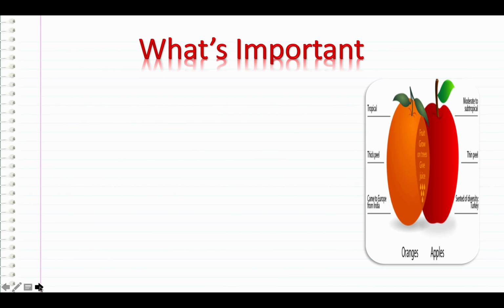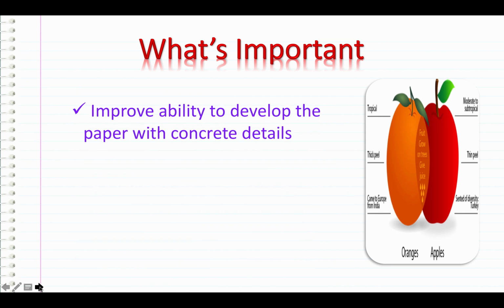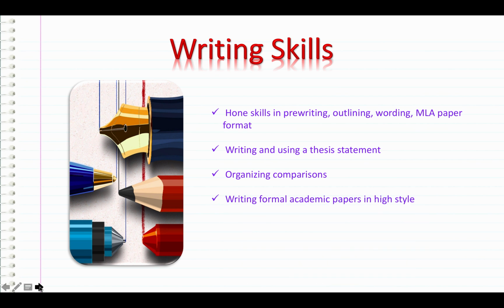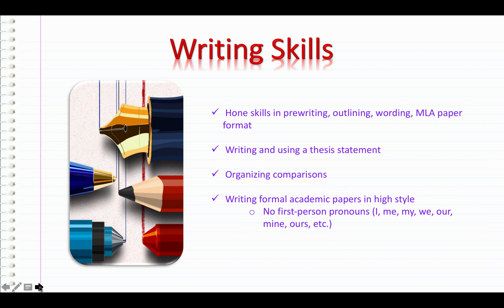P2 Intro Video